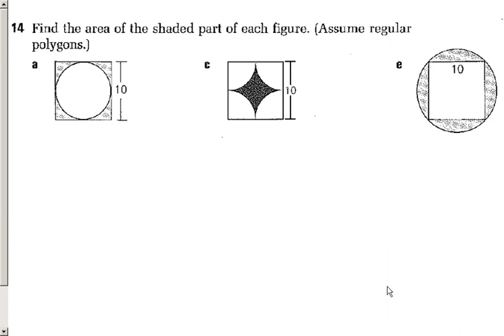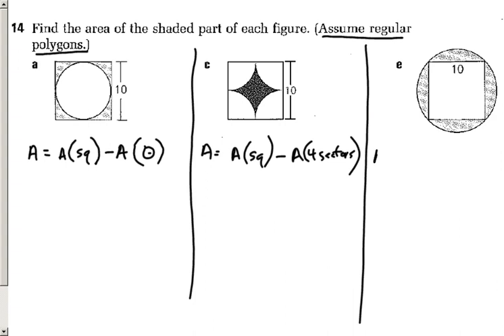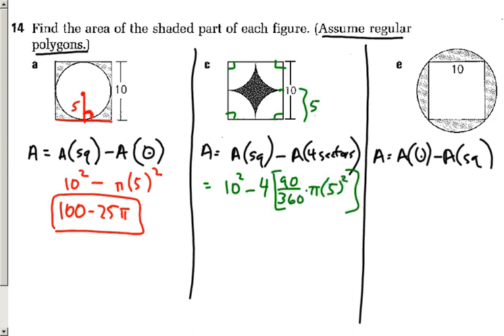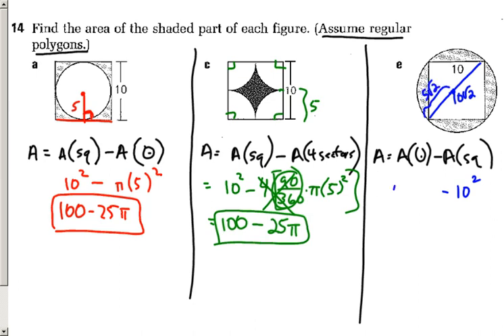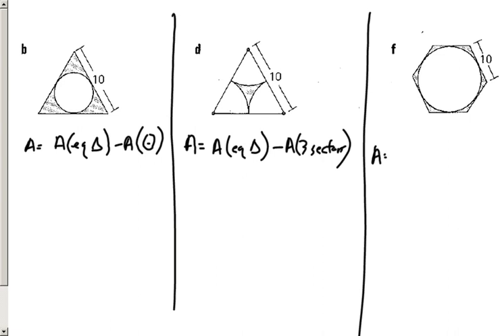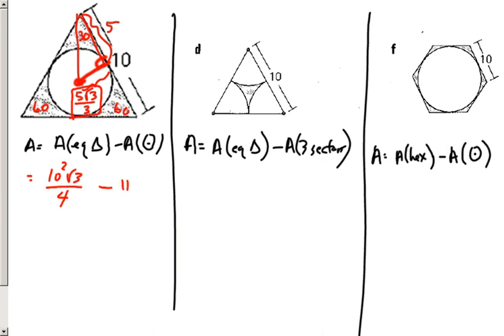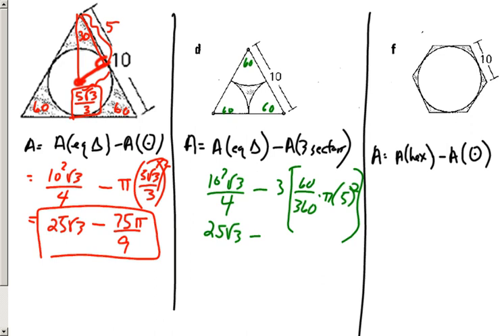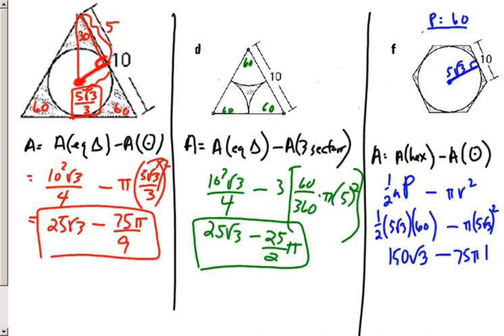Honors Geometry Section 11.6 #14